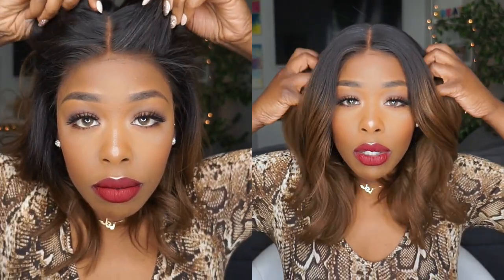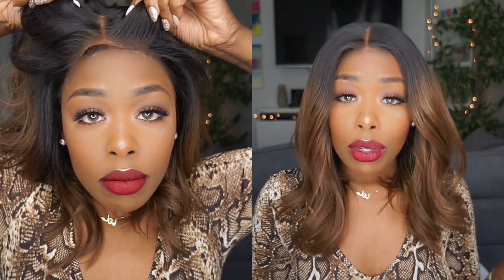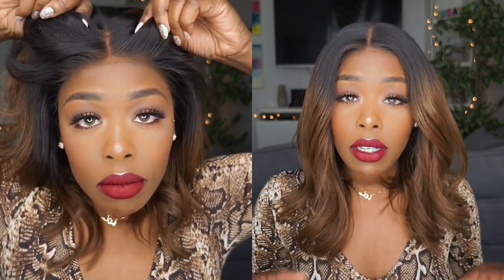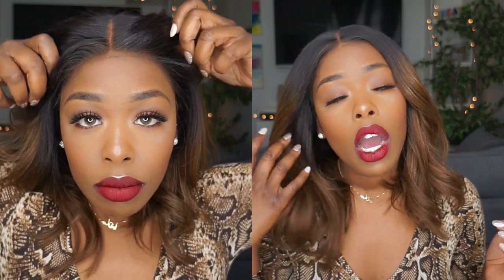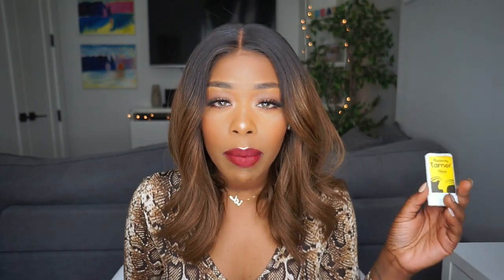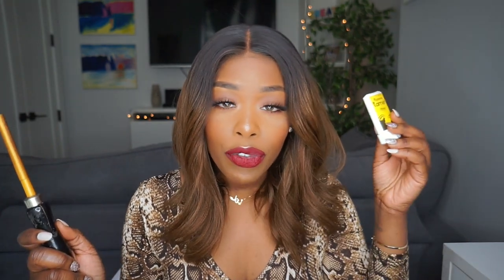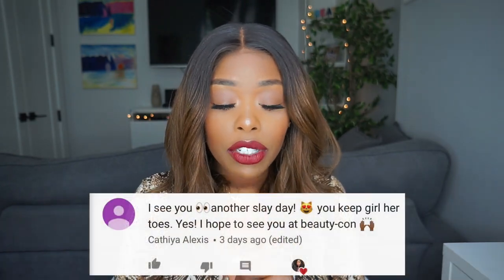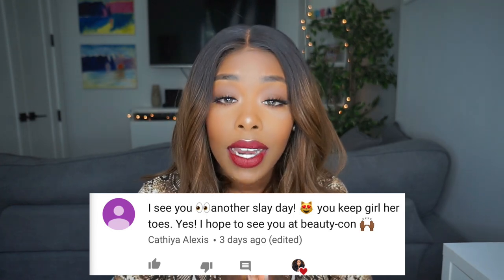Must Have No Efforts Wig!!! Affordable Ombre Brown Bob Lace Wigs for Summer ft OMG Queen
Eva Longoria Ombre Chestnut Brown Yaki Bob Lace Wig Affordable Virgin Brazilian Hair [BMW20]

Hair Color: Ombre Chestnut Brown

Hair Type: Virgin Brazilian Hair

Hair Style: Yaki Bob

Hair length: 14in

Hair Density: 150%

Cap Construction: CapD Lace Front Glueless Wig Cap

Cap Size: Average

Lace Color: Medium Brown

Hairline: Pre-plucked

Add Elastic Bands: Yes!

OMGqueen Promotions:

1. (Lowest Price) Student Discount Sale, Anyone can buy, no need student ID!

2.    Biggest Clearance Sale for Full Lace Wig, Lace Front Wig,Colorful Lace Wig Sale, Up to save extra $186,

Products used:

Aussie Instant Freeze Hairspray

Batiste Dry Shampoo